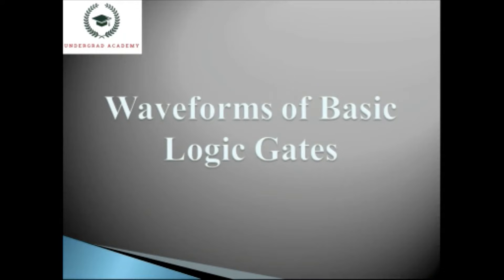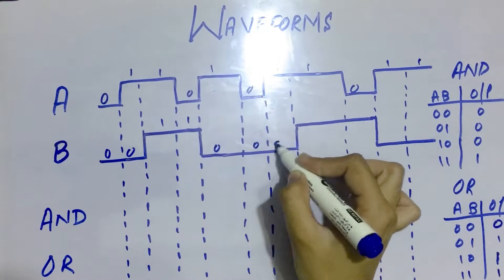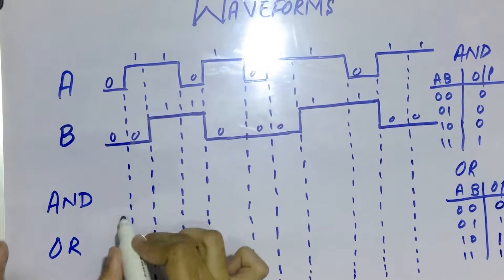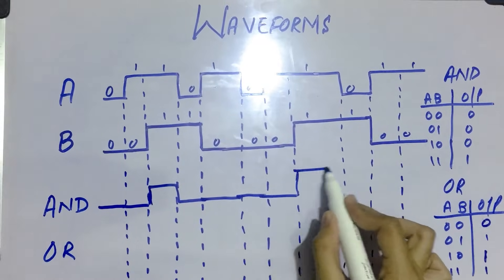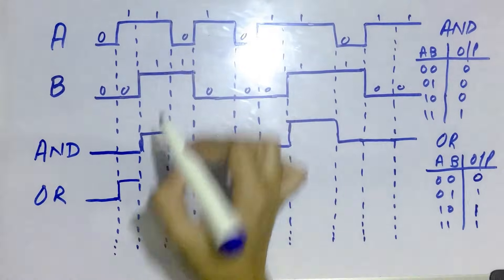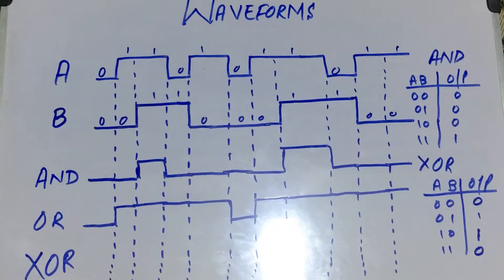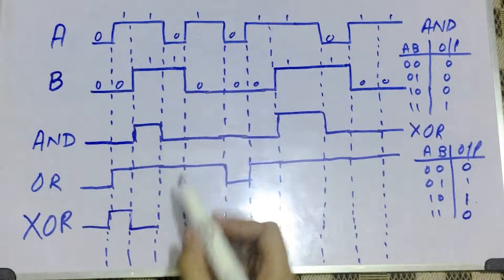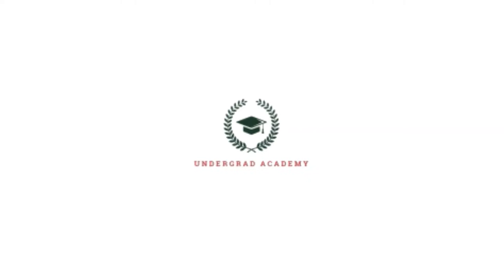Waveforms of Basic Logic Gates | Digital Logic Design | Digital Electronics | Undergrad Academy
Hello. In this lesson you will learn about the Waveforms of Basic Logic Gates of Digital Logic Design | Digital Electronics offered by Undergrad Academy.
Waveforms of Logic Gates include AND, OR, XOR.